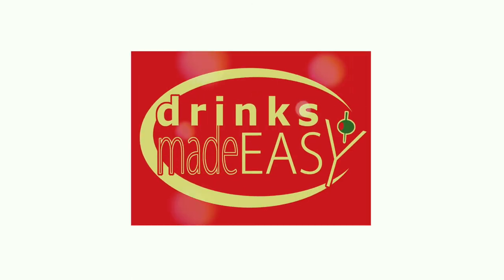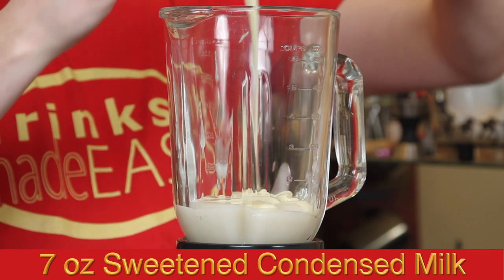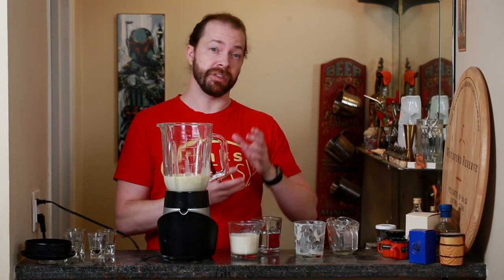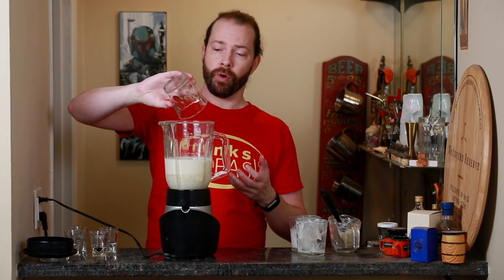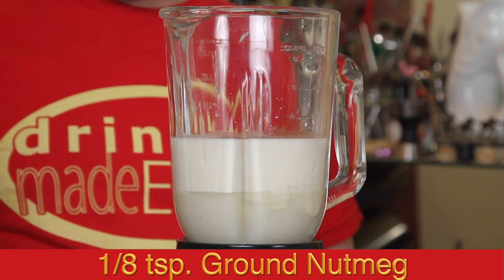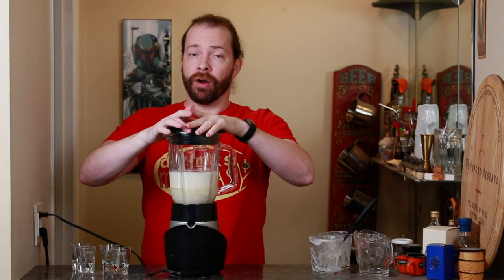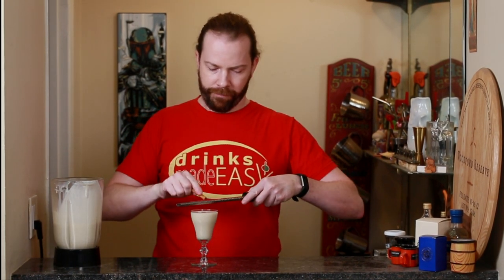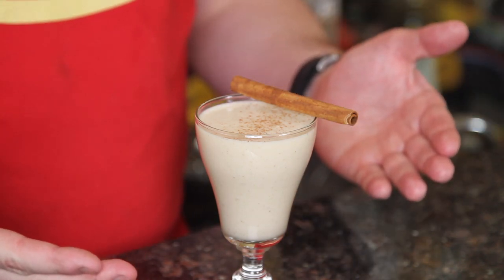How To Make A Coquito Coconut Eggnog | Drinks Made Easy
How to make a Coquito coconut egg nog by Drinks Made Easy. We're back with another video on how to make cocktails at home. This week we bring you the Coconut "eggnog", the Coquito. Coconut forward substitute for eggnog is quick and easy. And you can batch it so you can share your holiday cheer with as many as you care to.